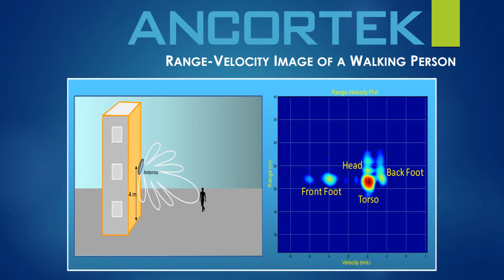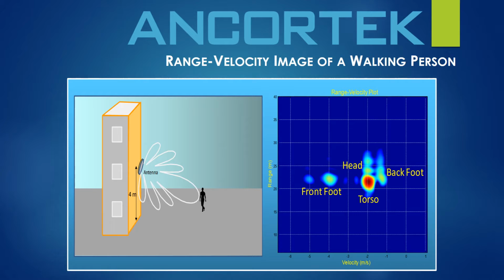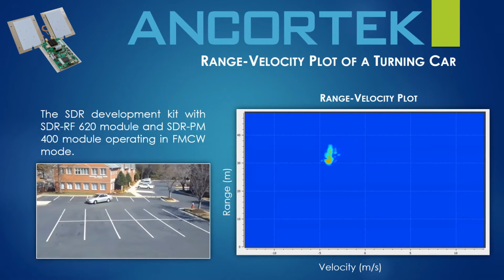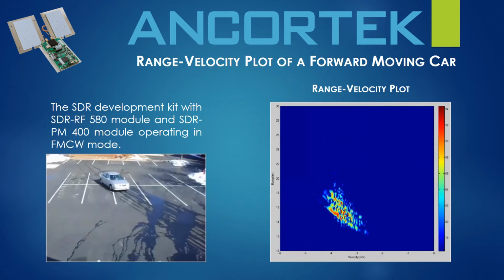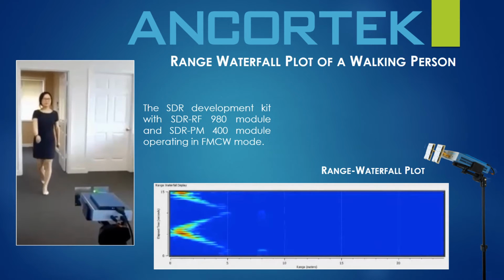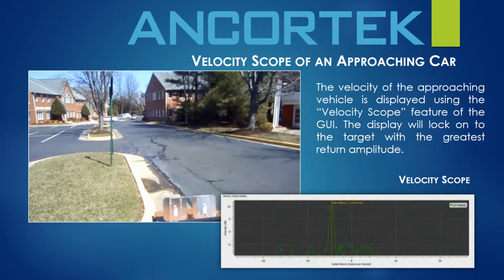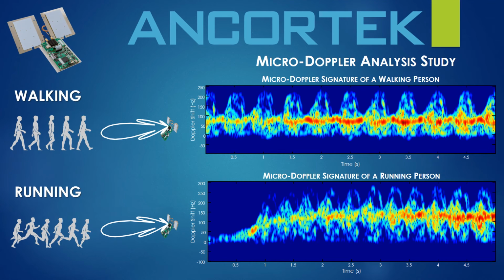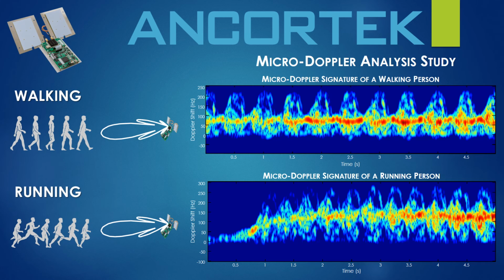Ancortek SDR Product Demo Summary 2 Video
This is another Demo Summary video of our Ancortek SDR products